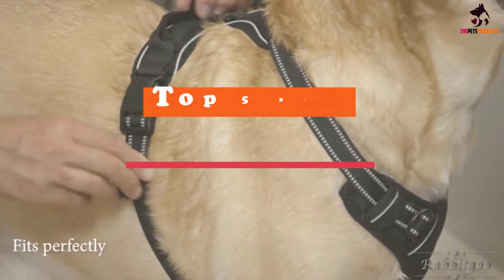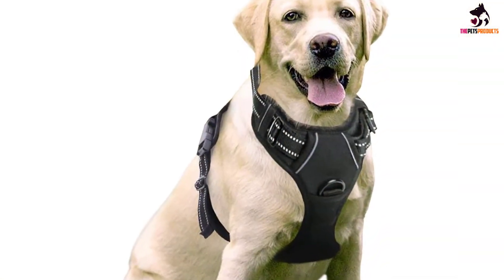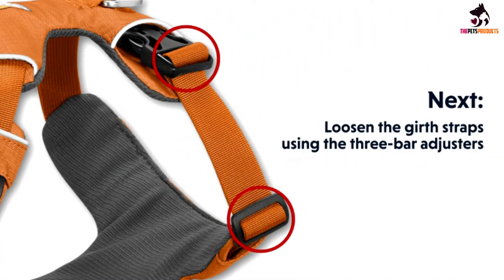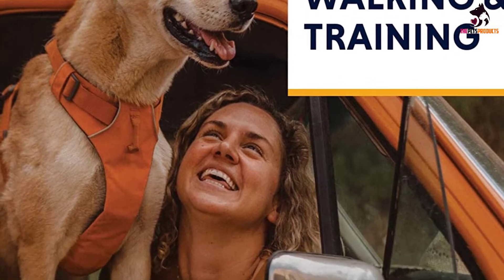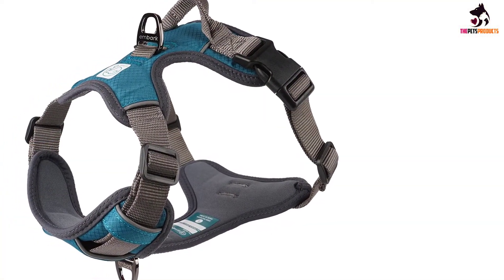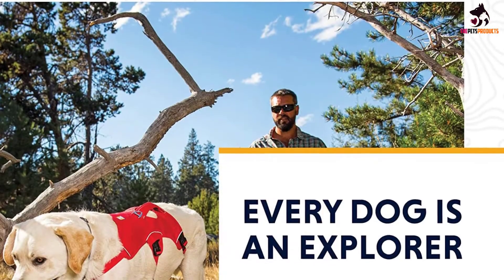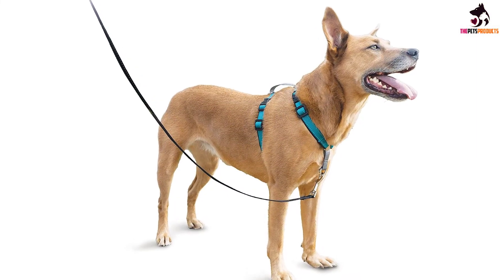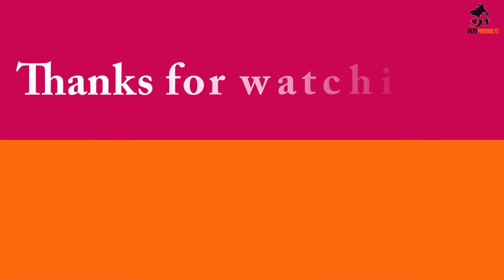✅ Top 5 Best Dog Harnesses for Running in 2023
► Links to the Best Dog Harnesses you saw in this video

✅5. Rabbitgoo Dog Harness For Running

✅4. Ruffwear Dog Running Harness

✅3. Embark Adventure Dog Harness

✅2. Ruffear Multi Use Dog Harness

✅1. PetSafe 3 In 1 Reflective Dog Harness

To save you both time and money, we’ve narrowed down to some of the best Dog Harnesses.
Check out an in-depth review of the best Dog Harnesses  in 2022.

In this video, we make a new research on the top best Dog Harnesses.
This is the best  Dog Harnesses review.
Best time for buying your new Dog Harnesses .